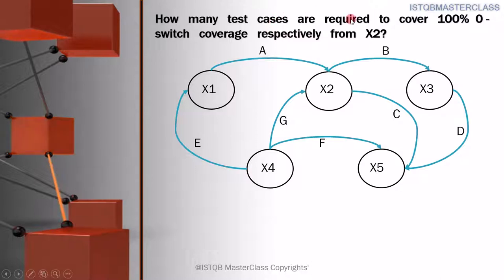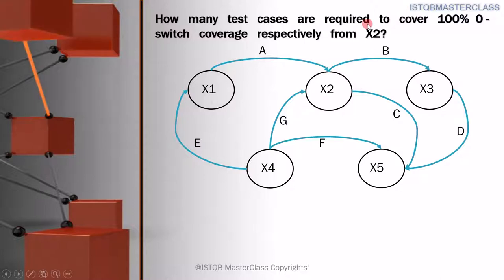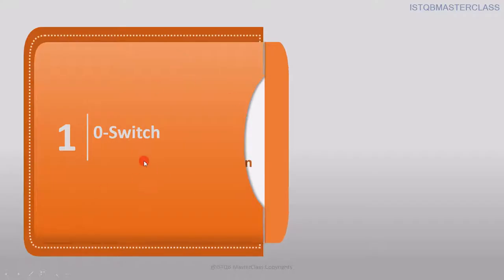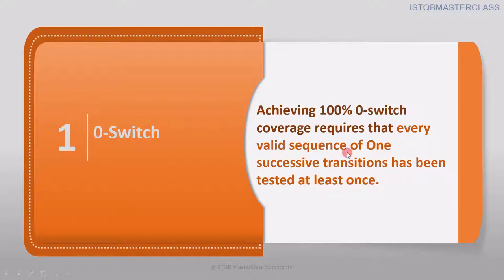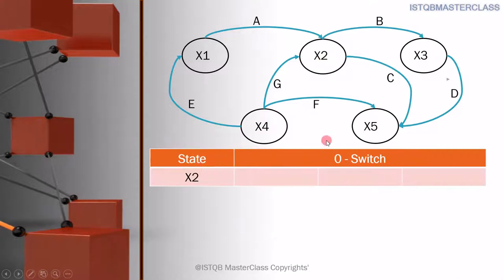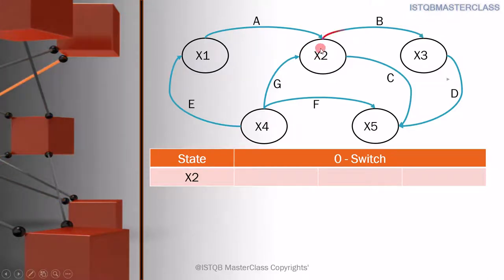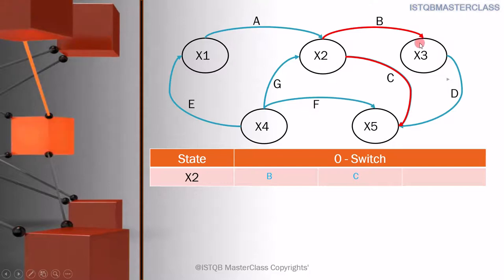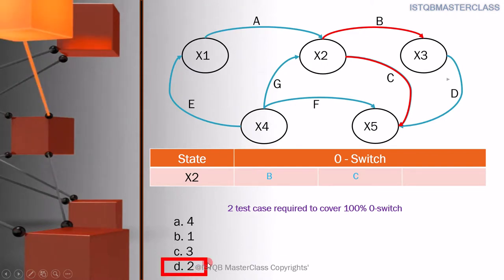33 State Transition Testing EXAMPLE 7 ISTQB